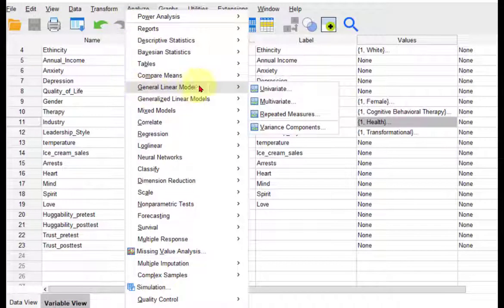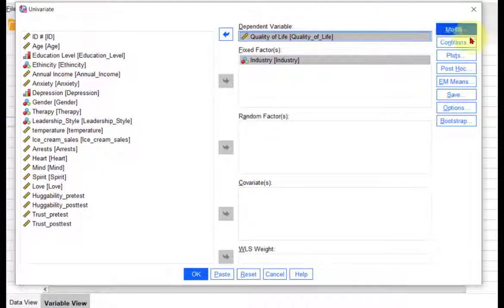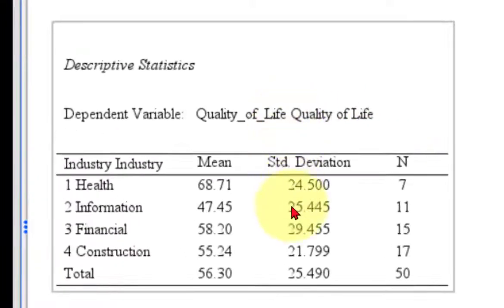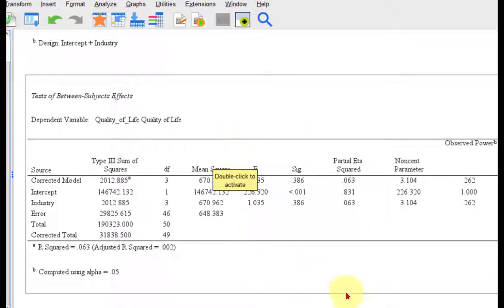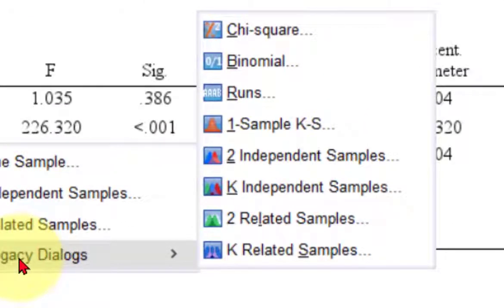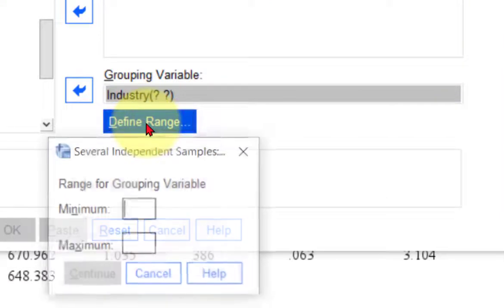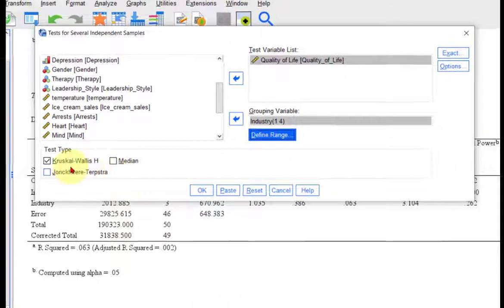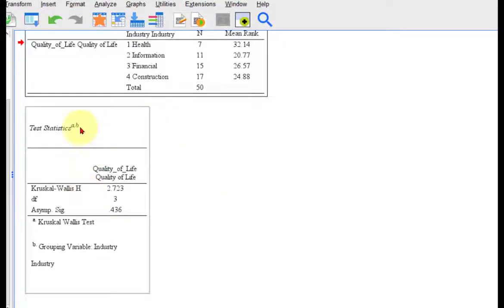Kruskal-Wallis H Test in SPSS